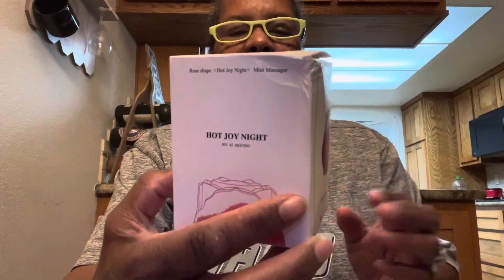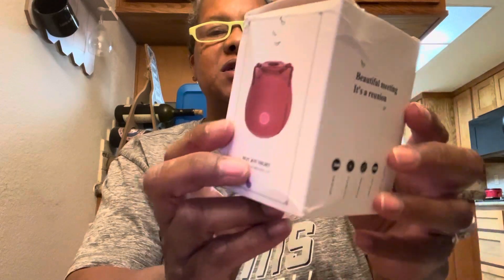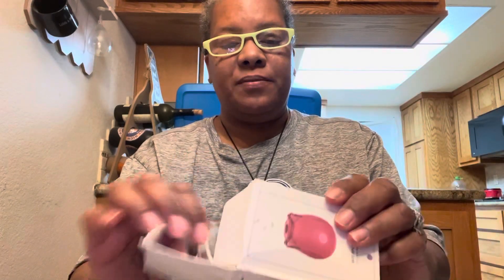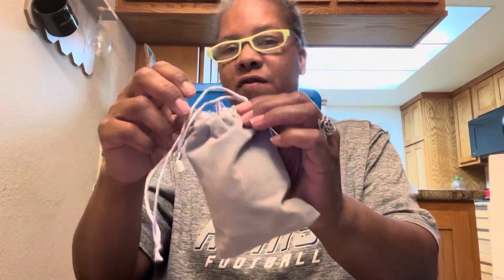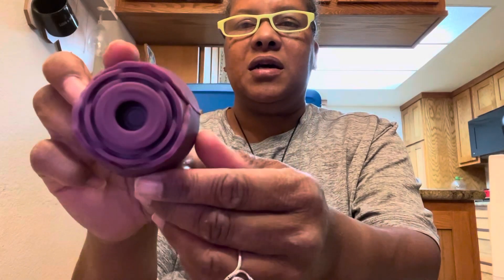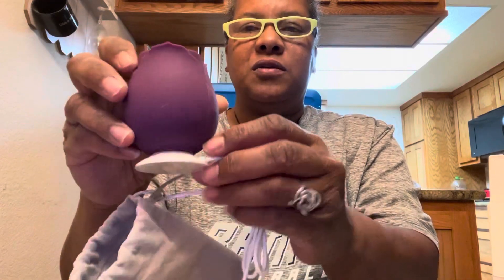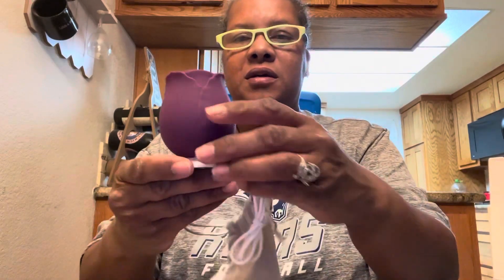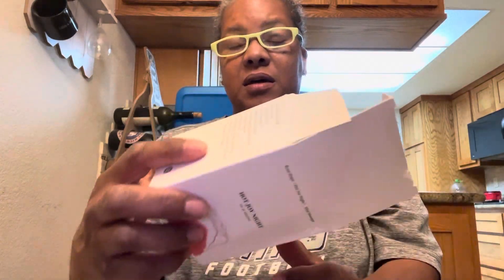Hot Joy Night : Mini Massager ( Sex TOYS) for Women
A Rose Shape Mini Massager